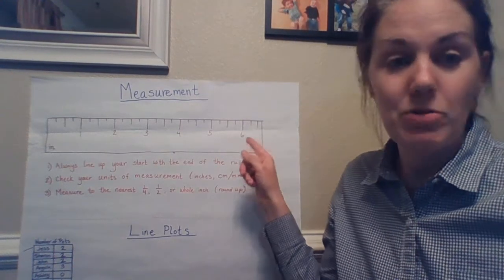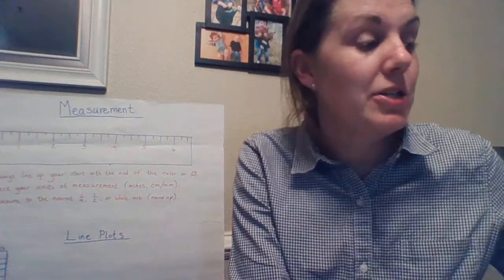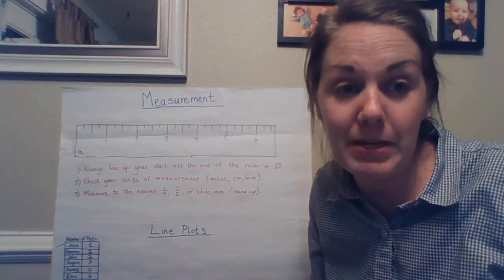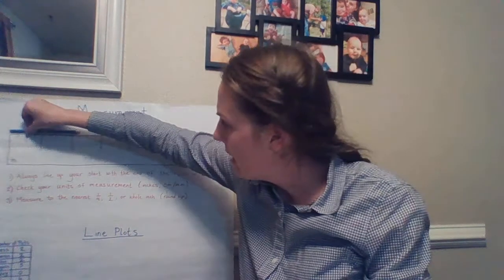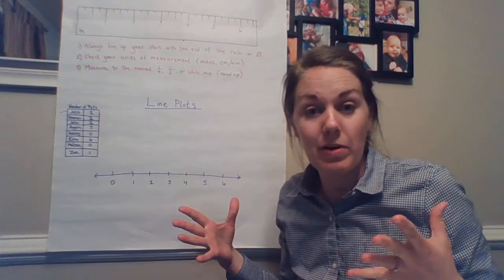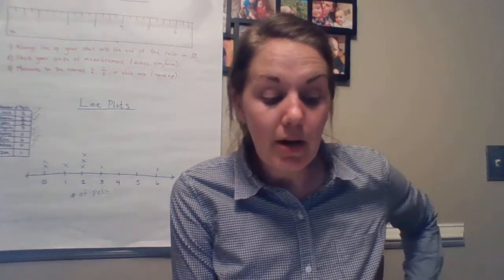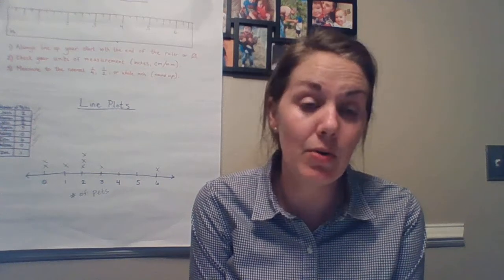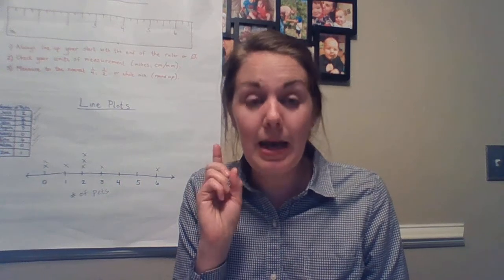3rd Grade Ready Math Lesson 26